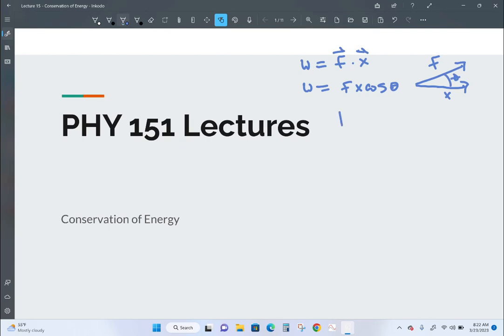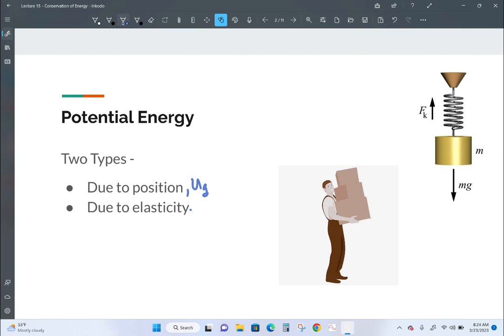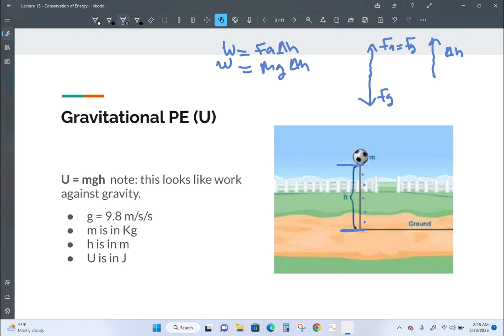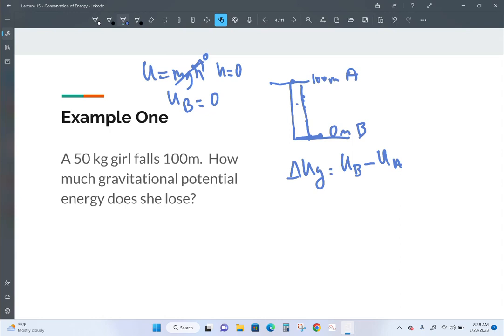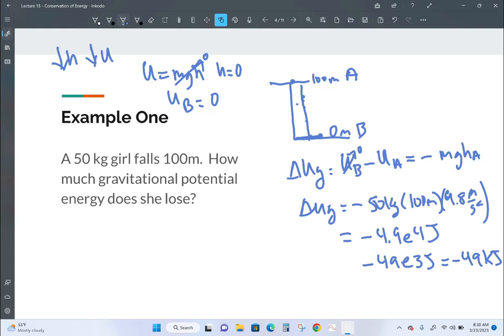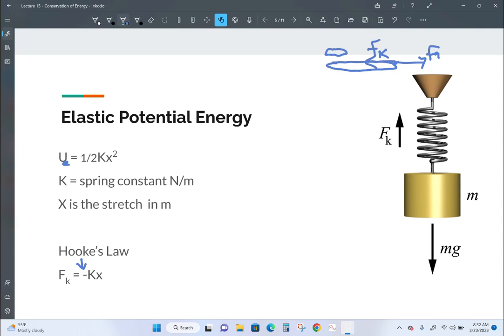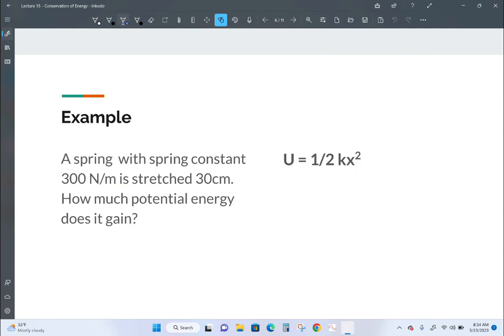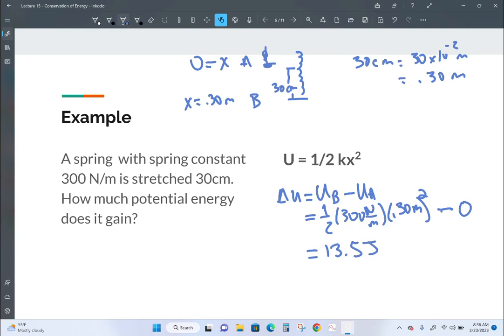Lecture 15 1